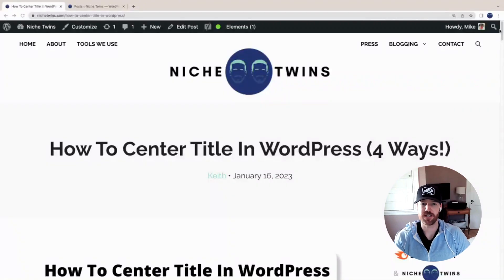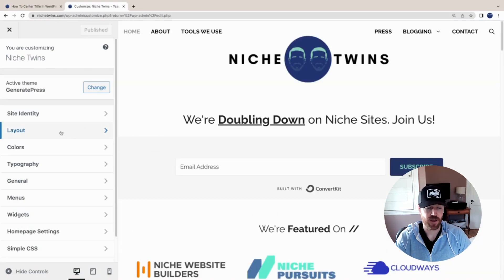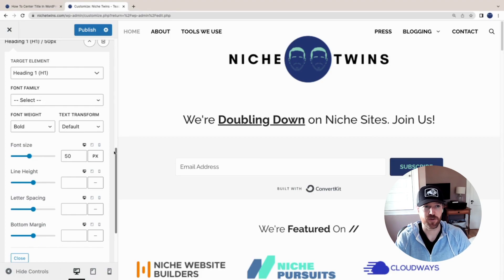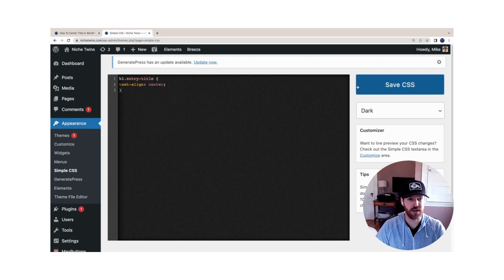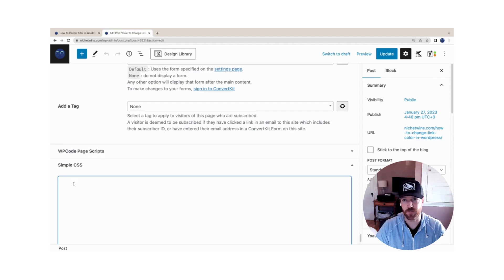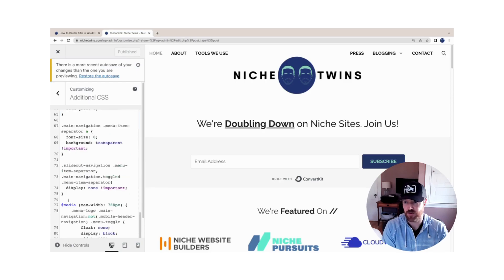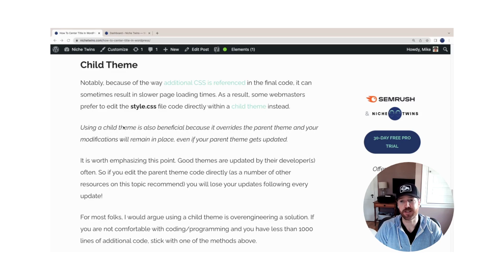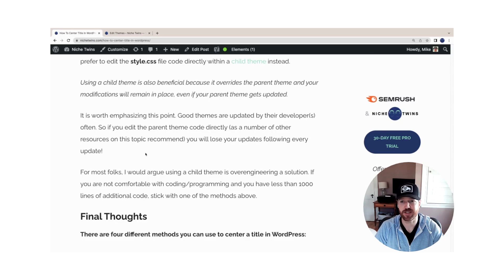How to Center Title in WordPress (Tutorial)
There are four different methods you can use to center a title in WordPress:

1. Use your theme’s built-in alignment customization functionality
2. Install the Simple CSS plugin
3. Use the Additional CSS option in WordPress
4. Create a child theme

00:00 - Start
00:32 - Method 1: Theme Customizer
01:31 - Method 2: Simple CSS Plugin
03:01 - Method 3: Additional CSS
04:00 - Method 4: Child Theme